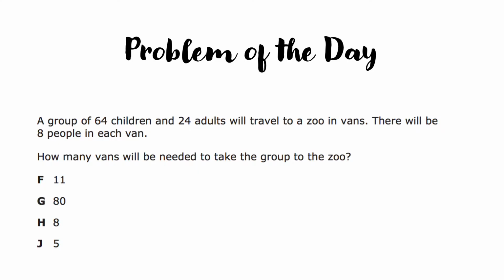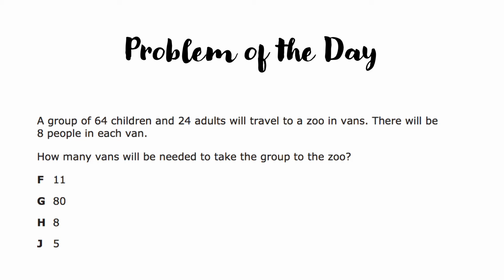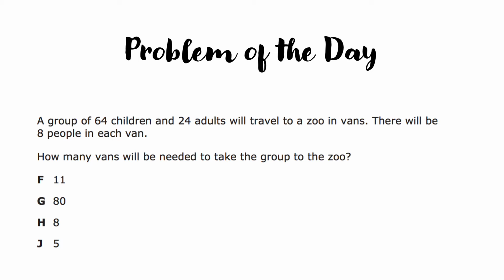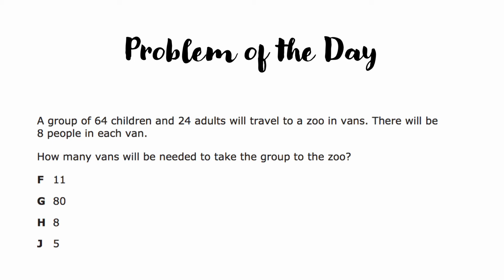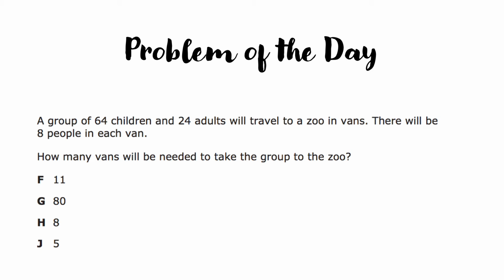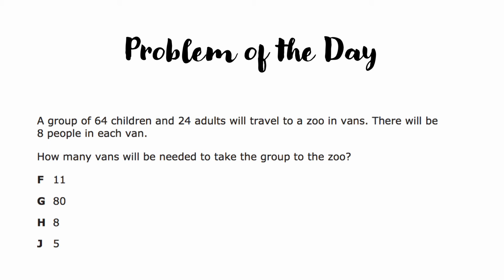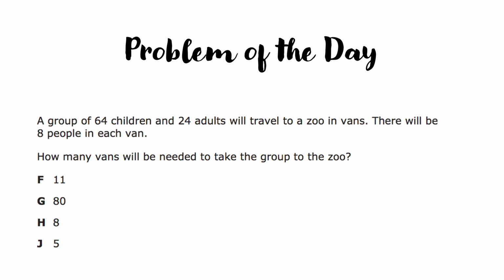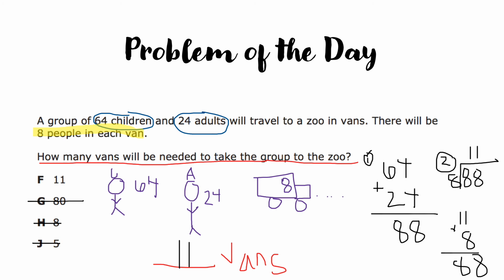POD and Writing Prompt 4 1 2020